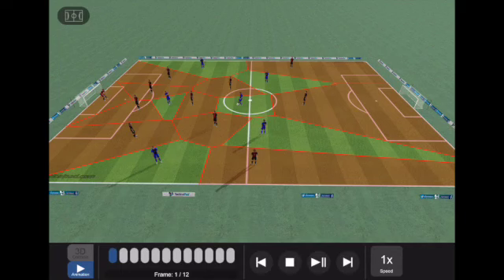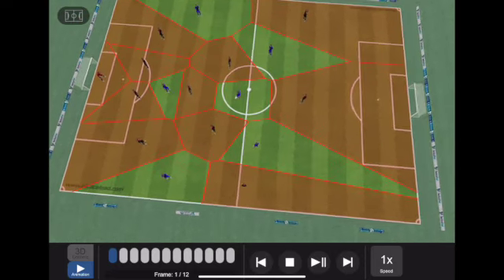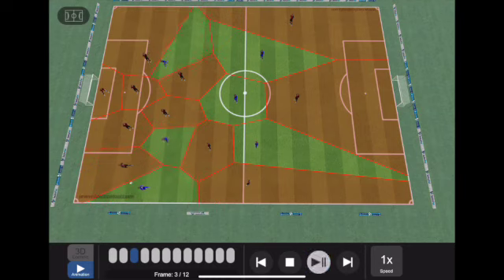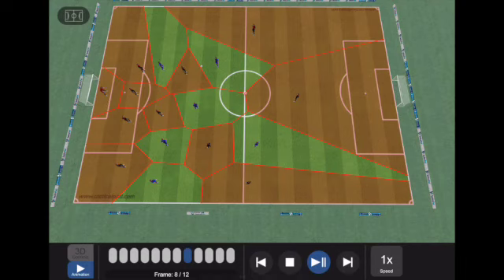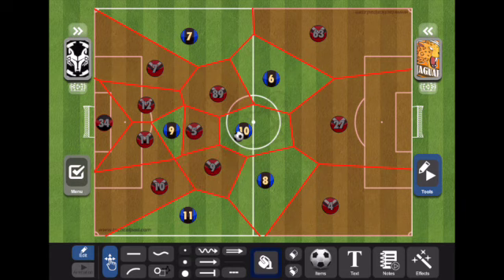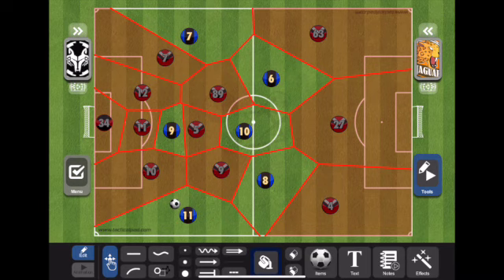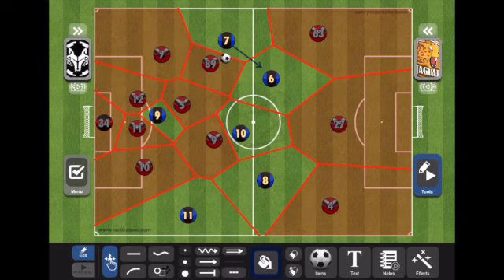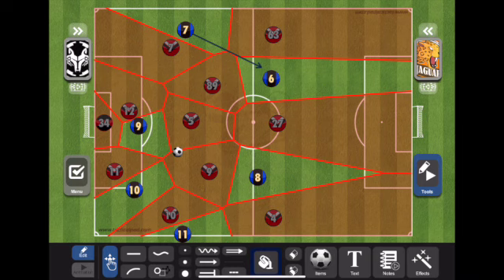Defenders and Spacing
An animation and whiteboard session discussing tracking runs, defending spaces, and cutting out passing lanes.